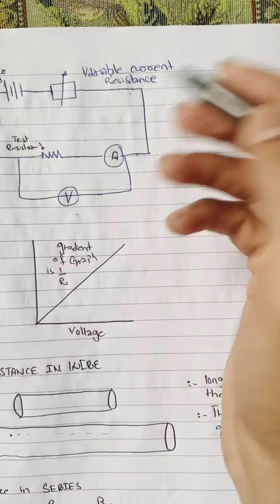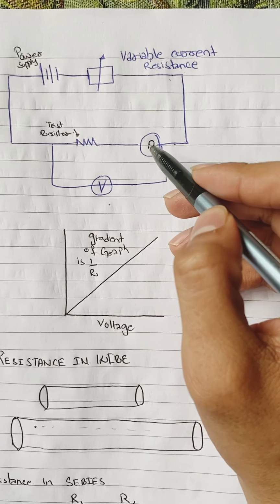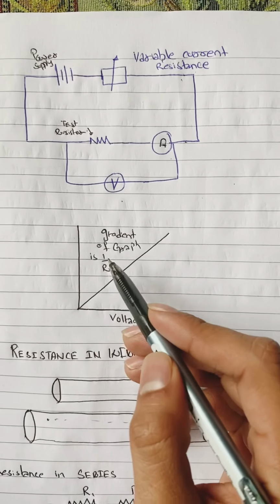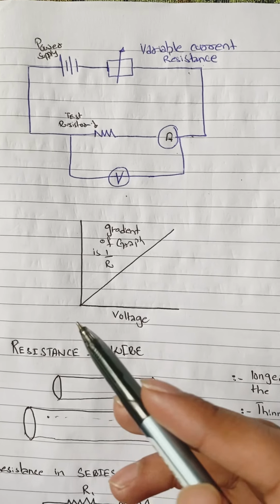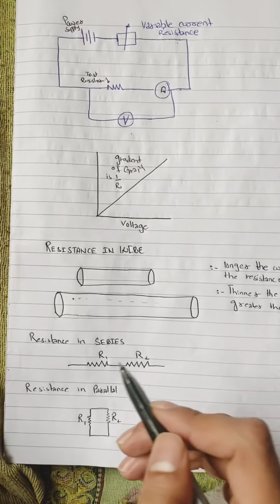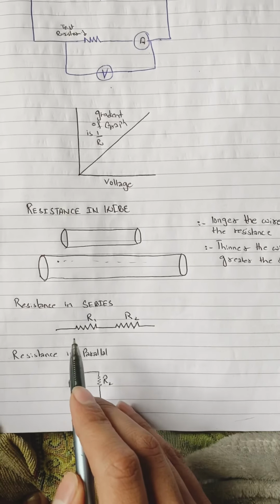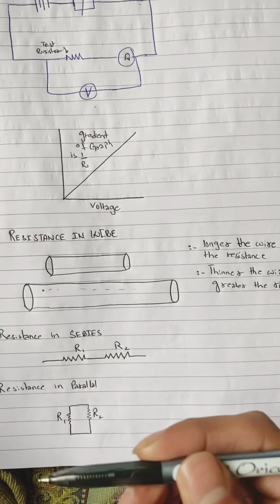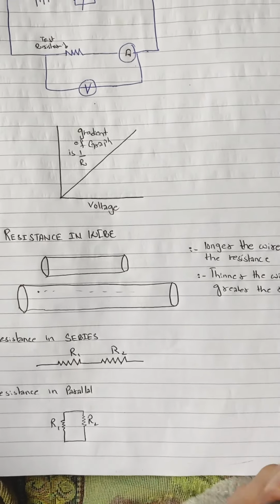Presentation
Video presentation